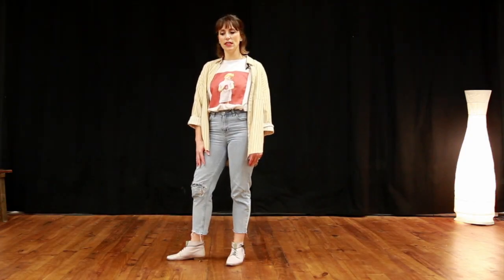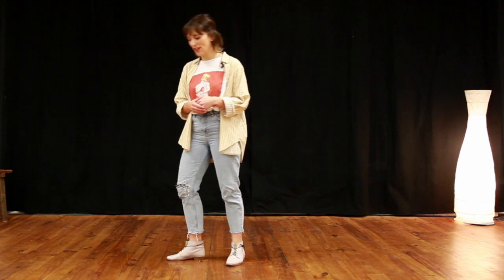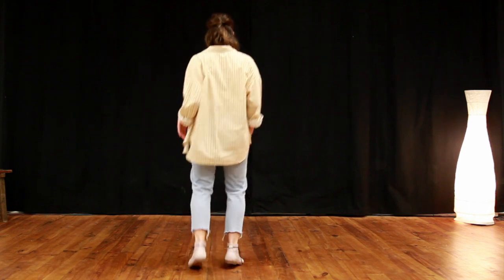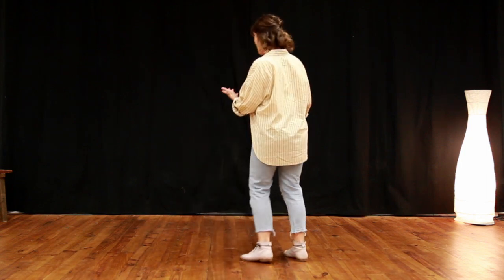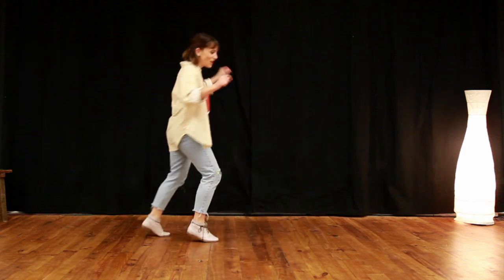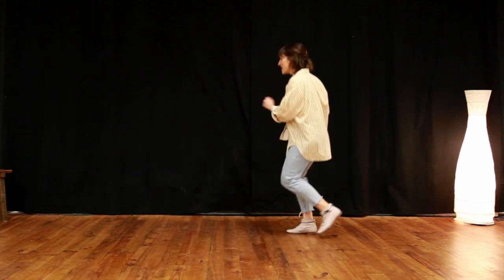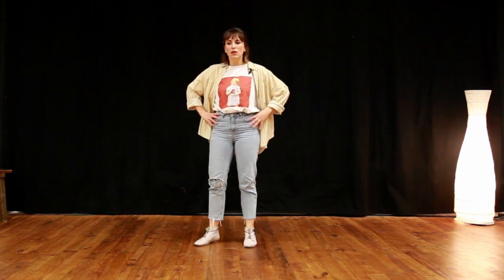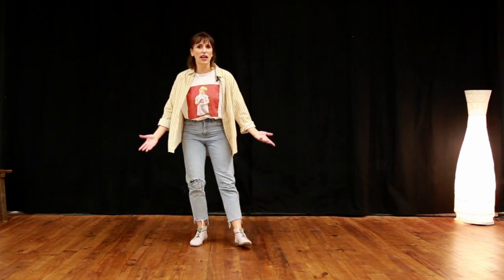#12 SWING OUT VARIATIONS FOR FOLLOWERS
This variation falls in the category of adding solo jazz vocabulary to your Lindy hop : Tacky Annies !
This short class is for beginner/intermediate dancers and up. If you're a leader, you can most likely do this variation too...you just have to reverse the footwork.

Learn a couple of new swing out variations every week.
You do not need a partner to learn this content , however i would  recommend to try this footwork only if you have learned to swing out before.